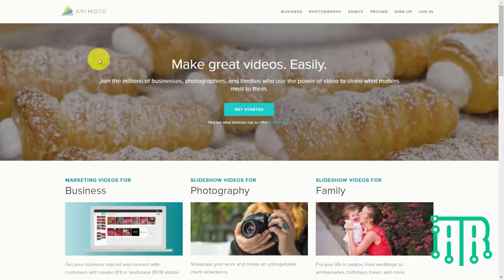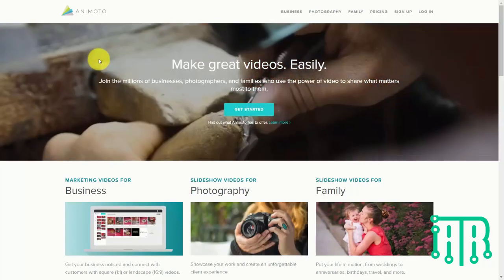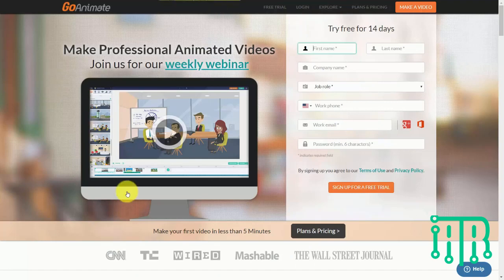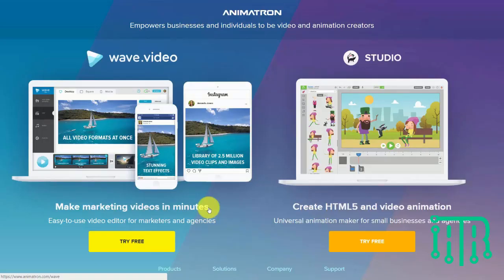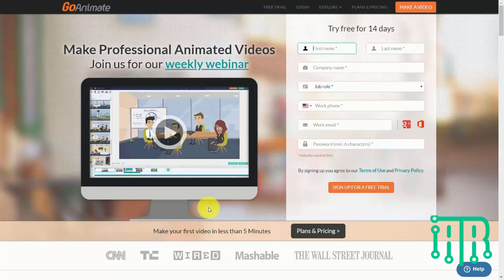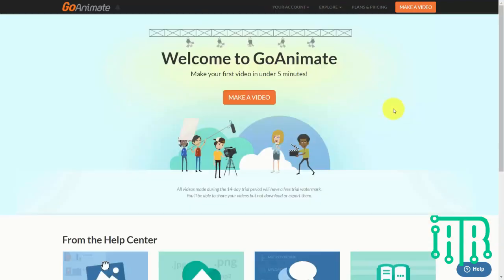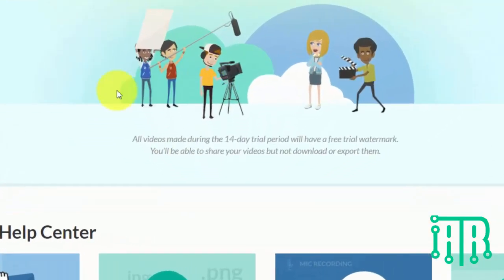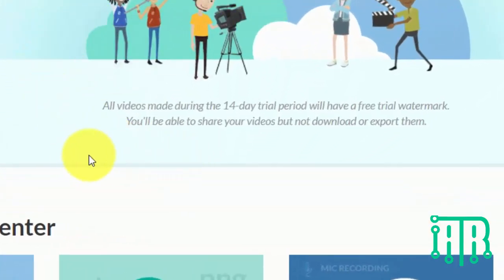Maximize Your Earnings on Skillshare: Essential Setup Guide - Video 14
Unlock the full potential of your online course with our step-by-step guide to using Biteable! Dive into the world of effortless, customizable animation and say goodbye to the complexity of creating promotional videos. Whether you're a Skillshare maestro or a budding content creator, this video is your ready-to-launch ticket to captivating your audience and boosting your course's visibility.

🔑 What We Cover:
- How to navigate Biteable.com, the go-to animated video creator recommended by top online instructors.
- A comparison with other video creators like Animoto, GoAnimate, and My Simple Show, helping you choose the perfect fit for your needs.
- The secrets to creating a powerful, watermark-free promotional video in under 10 minutes.
- Tips on publishing your masterpiece on YouTube and social media to maximize reach and engagement.

💡 Why Biteable? It's all about customization, automation, and simplicity.

🚀 Boost Your Online Presence:
- 👉 Get your done for you marketing-in-a-box system for free when you sign up for AltReach AI
- 👉 Join our FREE community for resources on launching and scaling your online business

Embrace the power of animation and take your online course to new heights. With Biteable, you're not just creating videos; you're crafting experiences that engage, inform, and inspire. Ready to transform your promotional strategy? Click play and let's get started!

CHAPTERS:
0:00 - Promotional Video Creation
0:26 - Animated Video Creation Tools
1:03 - Biteable Promotional Video Tutorial